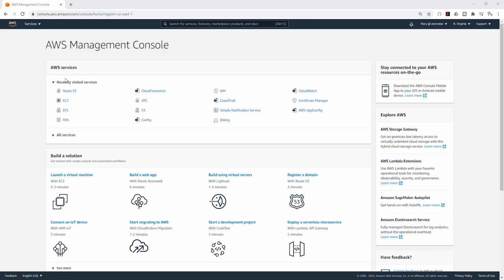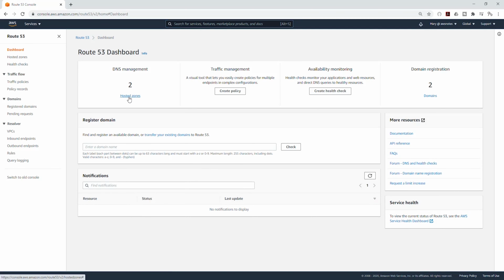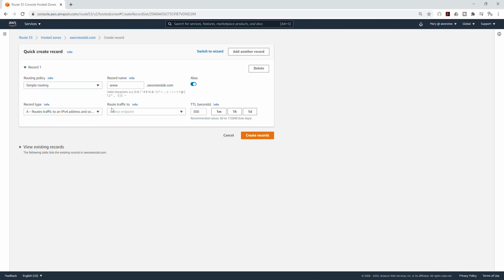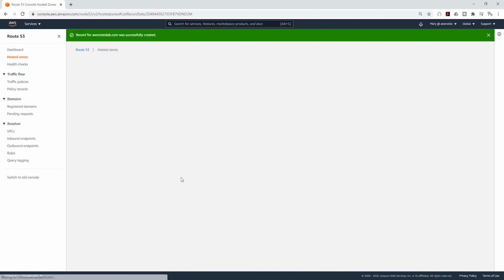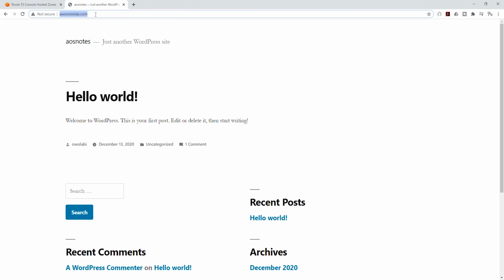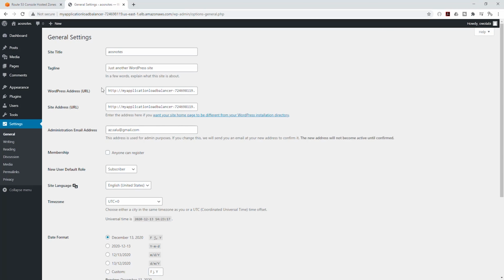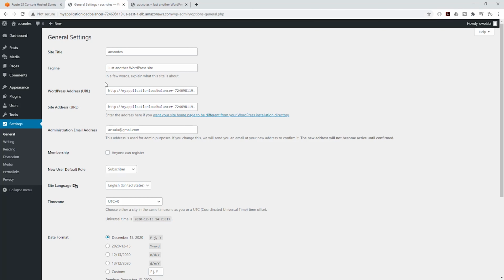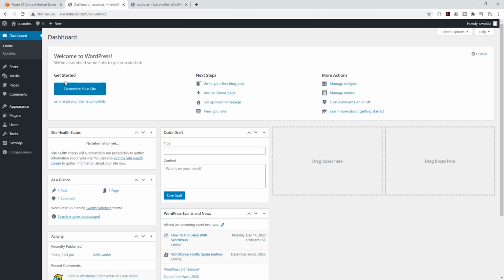How to Point Domain Name to AWS Application Load Balancer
This is an updated video on how to point our domain name to the AWS Application Load Balancer used for our WordPress website.